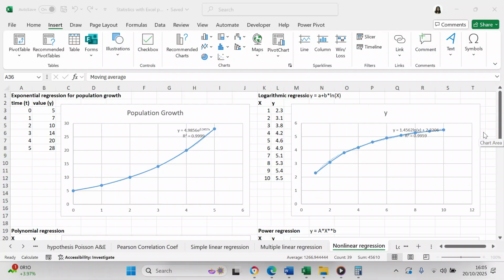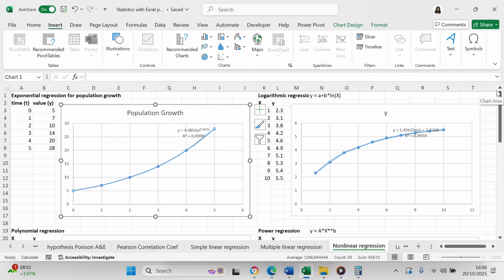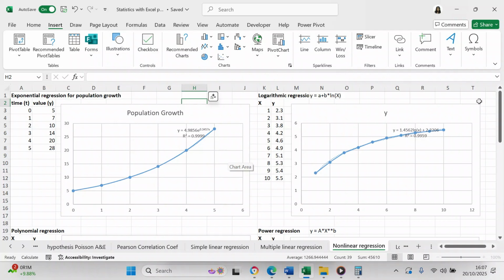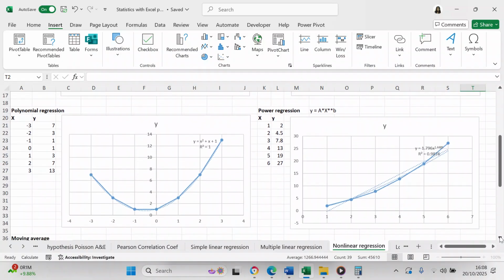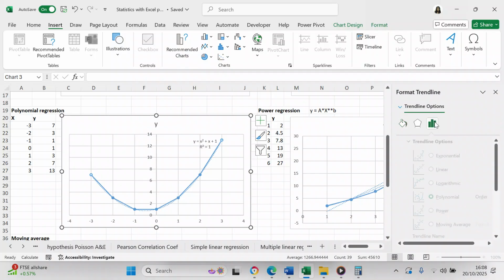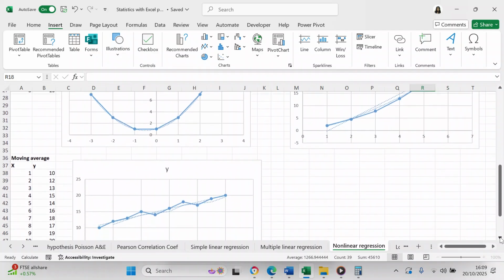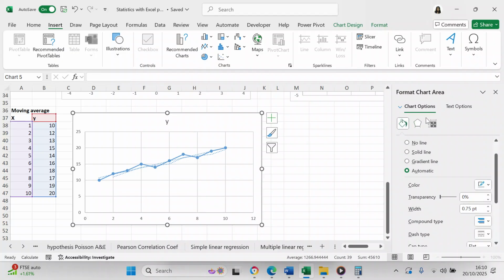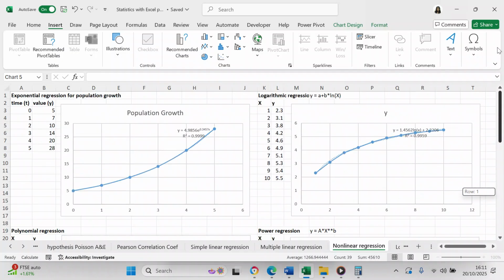Use Excel to learn of several nonlinear regression techniques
In this video I utilise several nonlinear regression techniques used in Excel, being:-
1. exponential
2. logarithmic
3. polynomial
4. power
5. moving average